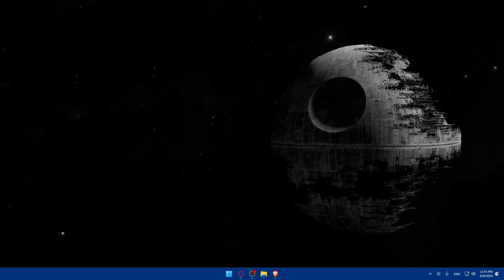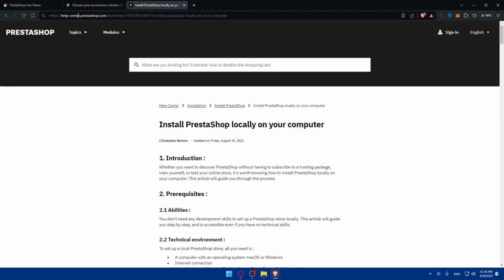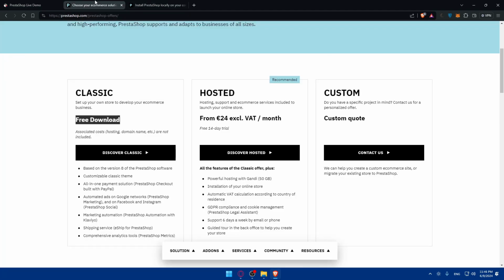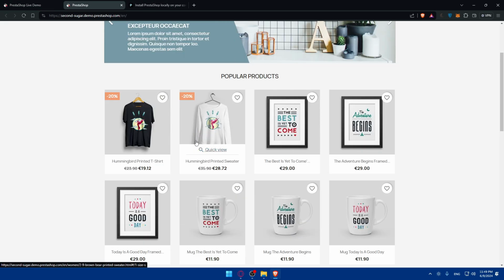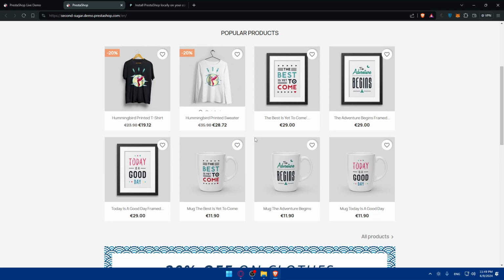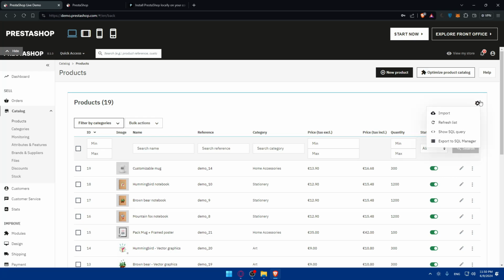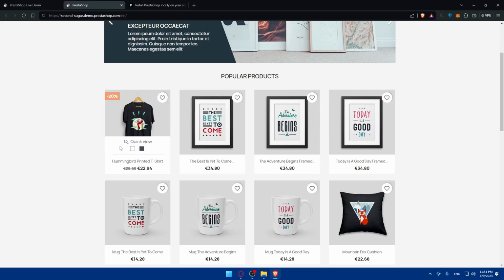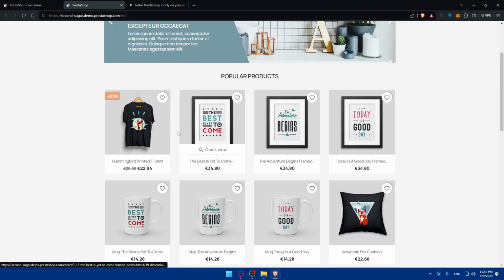How To Edit Product Page in Prestashop ! (Full Tutorial)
Today we talk about edit product page in prestashop,prestashop,prestashop tutorial,prestashop product page,prestashop how to